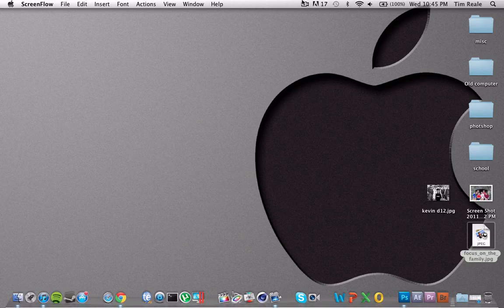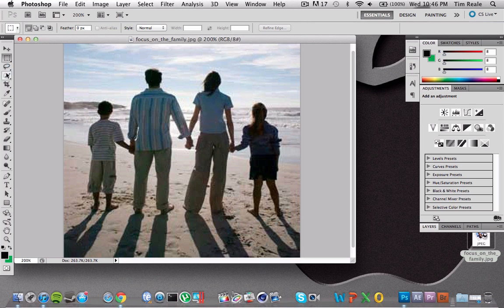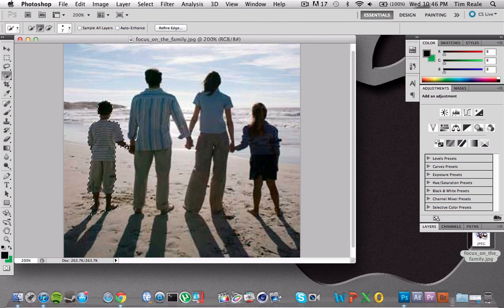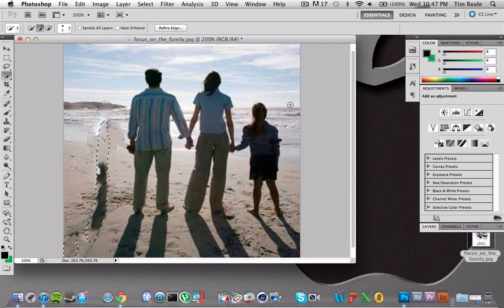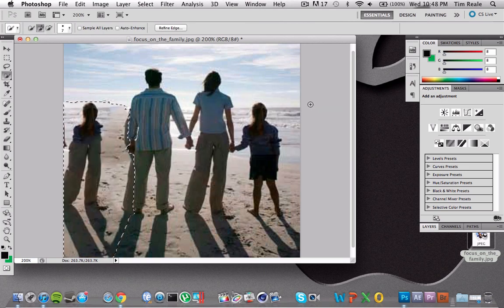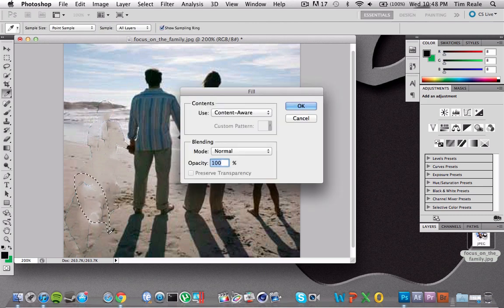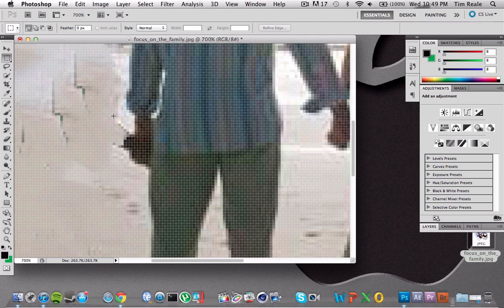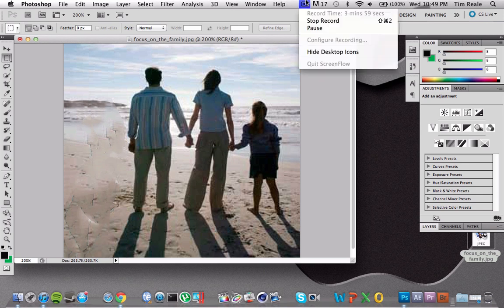How to cut people out of a photo in Photoshop :: Step by step tutorial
Hey guys I hope this video helped you out a ton! :D If you have any questions or I didn't explain something well enough I will do my best to help you out in the comments sections below. If this did help you out please feel free to subscribe and if you have any other suggestions for more tutorials or a specific tutorial please feel free to either PM me or leave a comment below.

In this video I teach you step by step how to crop someone out of a photo using Adobe Photoshop CS5. This is a pretty easy tutorial and if you are experienced with photoshop then this might be old news to you.
-Tim